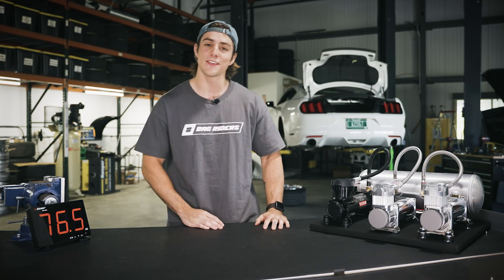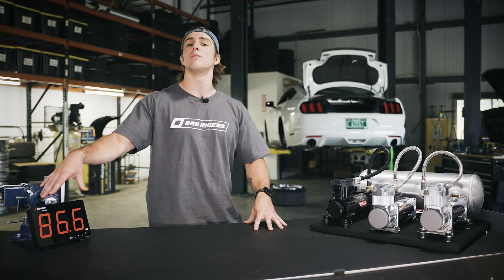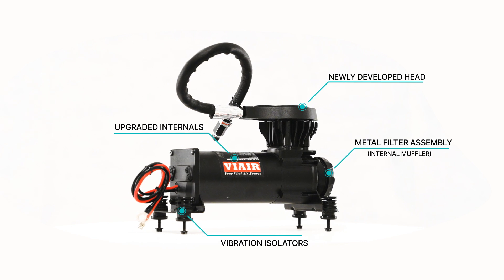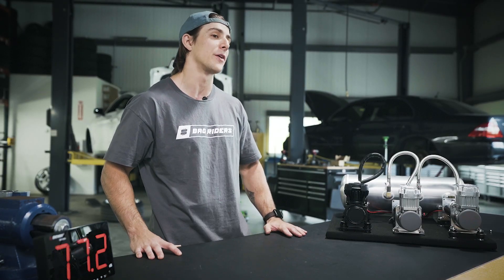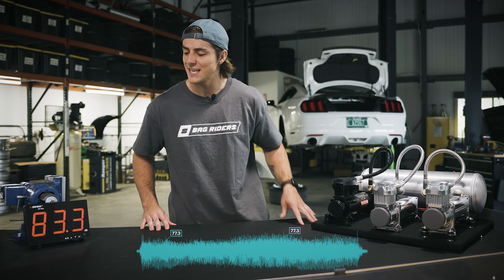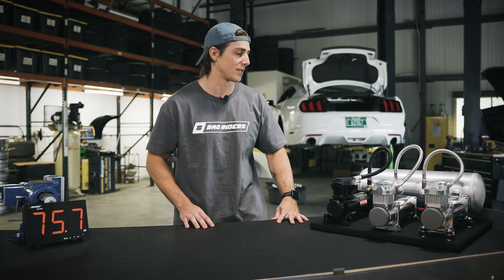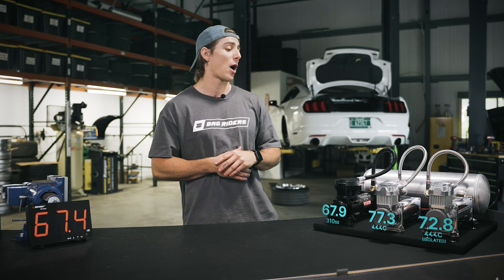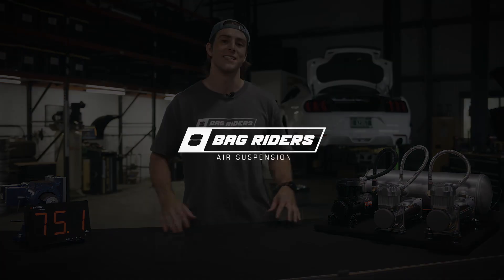VIAIR 310 SS vs 444c - Which Air Ride Compressor is Quietest?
Looking for a quieter VIAIR compressor setup? In this video, we explore VIAIR's new 310 Stealth Series (SS) compressor and compare it's noise levels to the more well known 444c compressor.

00:00 - Intro
00:45 - Summary of VIAIR 310 Stealth Series Compressor Upgrades
01:12 - VIAR 310 SS Sound Test
01:31 - VIAIR 444c with typical setup Sound Test
02:08 - VIAIR 444c with aftermarket bolt-on compressor isolator feet Sound Test
02:40 - Test Conclusions